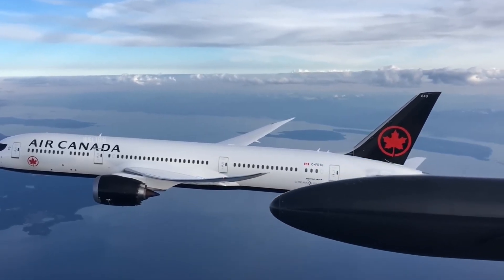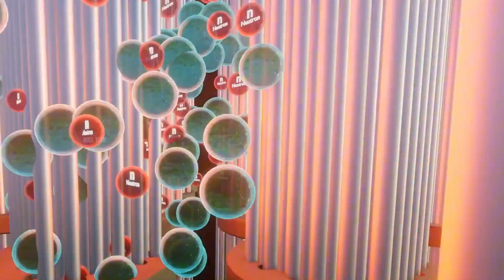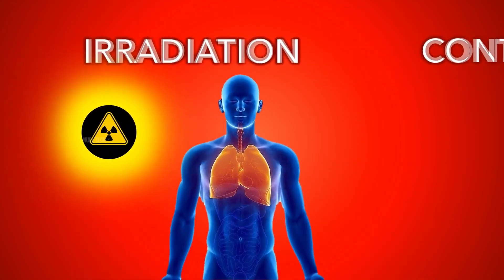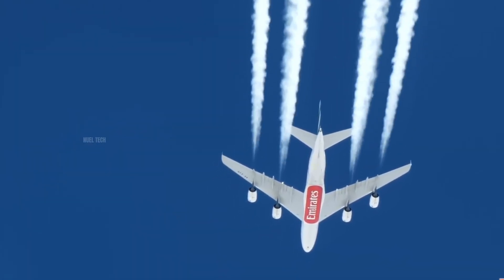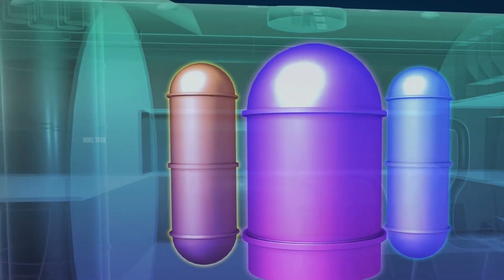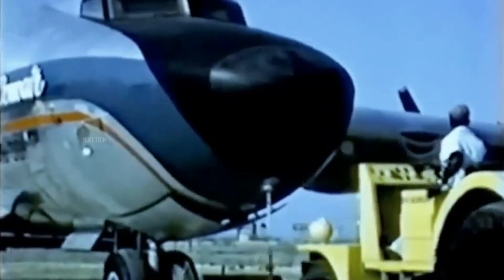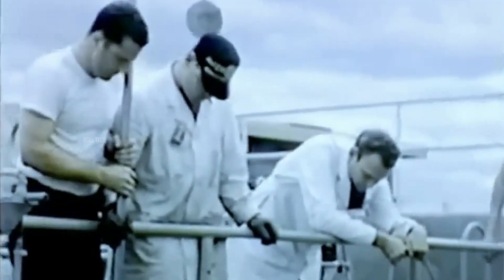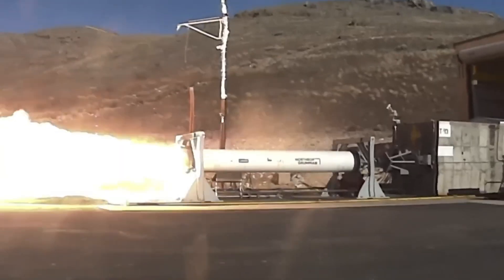The Reason Why Nuclear Powered Aircraft Have Not Been Created Until Now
Imagine an aircraft that could fly nonstop for weeks—without ever needing to refuel.

During the Cold War, the United States and the Soviet Union raced to create revolutionary nuclear-powered aircraft. But to this day, not a single one has gone operational. Why did such a powerful technology never take off? Was it due to radiation risks, shielding weight, or the danger of accidents?

In this video, we explore the history of nuclear aircraft programs like the Convair NB-36H and Tupolev Tu-95LAL, the reasons behind their failure, and whether nuclear-powered planes could become reality in the future.

Watch the true story of humanity’s ambitious dream to conquer the skies with nuclear energy!